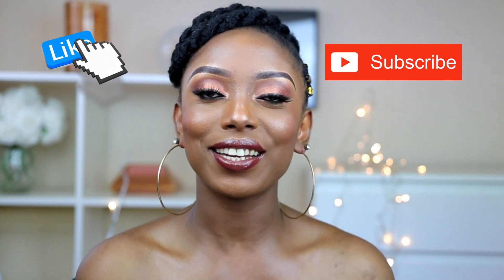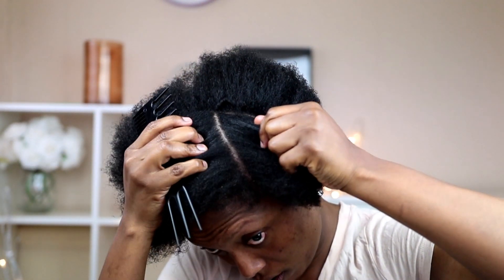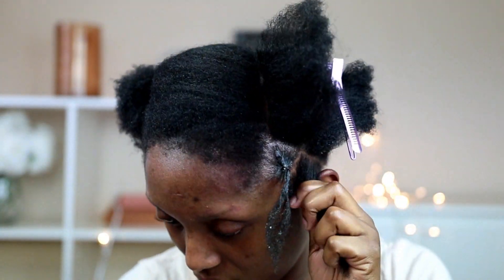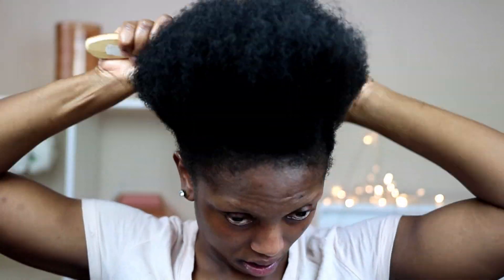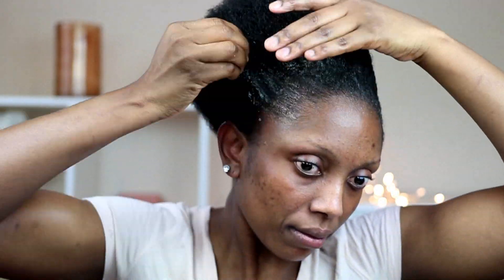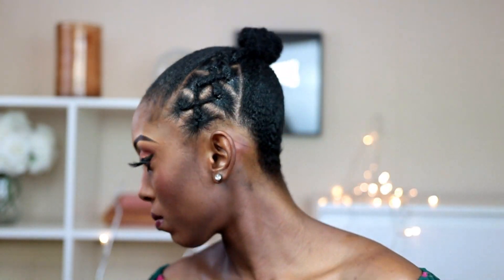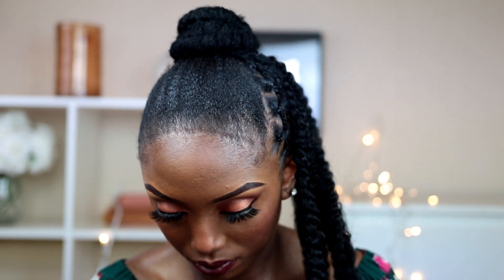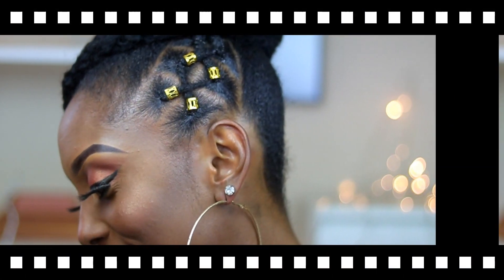EASY 4C UPDO HAIRSTYLE ON SHORT NATURAL HAIR TUTORIAL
Hello loves thanks for watching, this video will be how to Simple Natural 4C Bridal Faux Updo Tutorial On Short Hair Collab|GrowwithNikki  ,Simple Bomb Sleek Low Bun On Short 4C Natural Hair Tutorial, am going to show you How To Simple  Bomb Sleek Low Bun On Short 4C Natural Hair Tutorial i really love this Simple Bomb Sleek Low Bun On Short 4C Natural Hair Tutorial Beginners Friendly please dont forget to LIKE SHARE AND SUBSCRIBE

HAIR I USED IS HALF PACK OF HERGIVEN HAIR KINKI CURLY